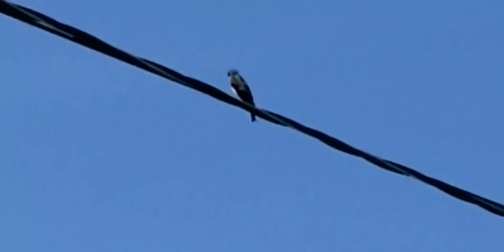Dad and I doing bird ID 🤣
Have learned so much since this, which was early May of 2020. Still so much to learn!